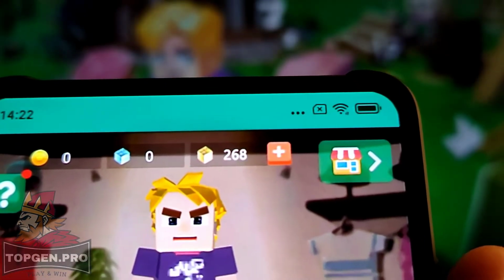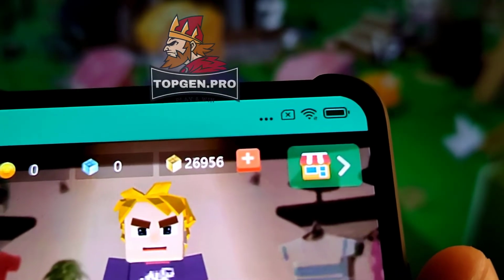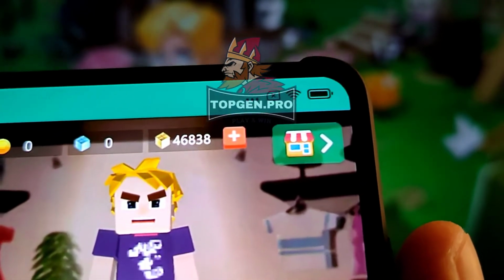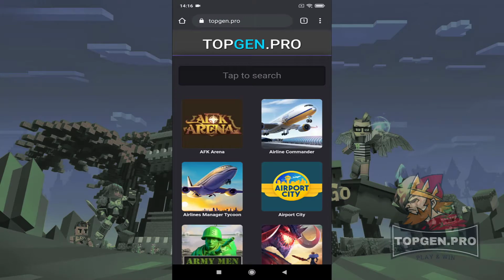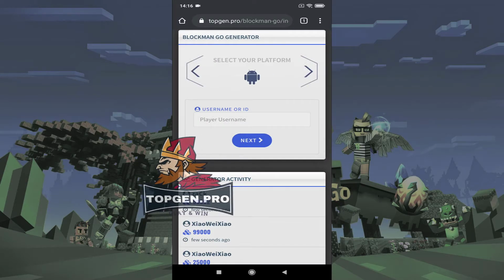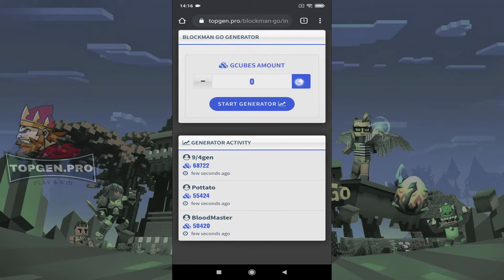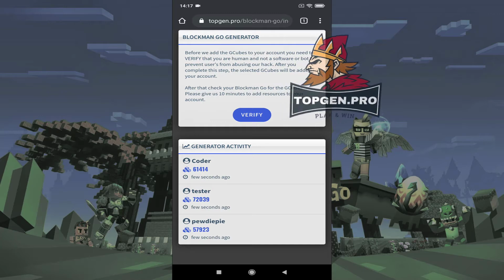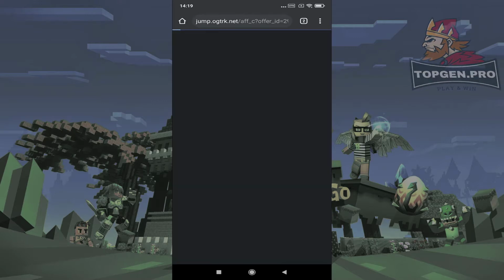😝 Blockman Go Hack tips 2022 💣 How To Get GCubes With Blockman Go Cheat 💣 MOD APK for iOS & Android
Hi there mobile game player! Now I'll demonstrate our update and better Blockman Go hack Tutorial for Android or iOS phone or tablet. Using this method anyone can easily get alot of GCubes and also improve gaming experience and fun. Everything you require to do is stick to our video guide. Enjoy!

How to hack Blockman Go? It is a pretty easy hack method, if you follow these tips, you'll be able to do it in just a matter of minutes.
Blockman Go MOD APK is developed and protected by the best coder, This Blockman Go hack has tested by manies player now and we obtained awsome feedback froom them.

If you have some problems or maybe idea on how to improwe auer Blockman Go MOD APK should we do in the near future, feel free to write in the comment area.